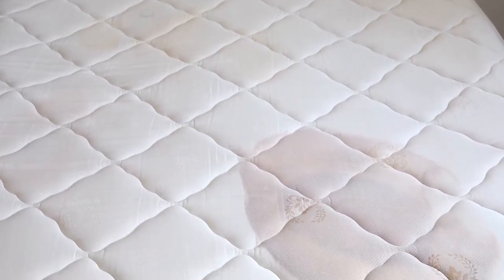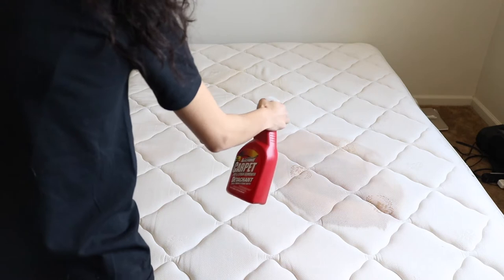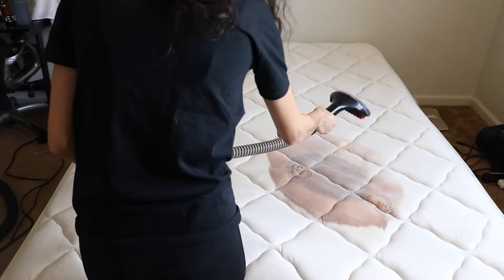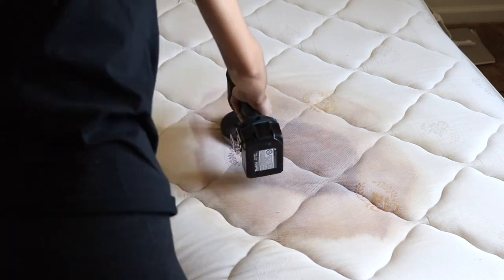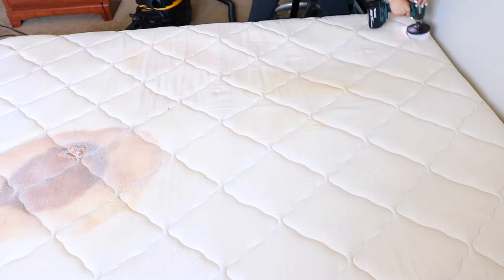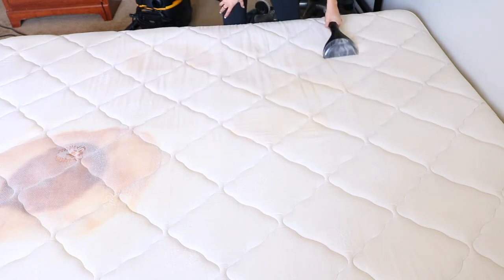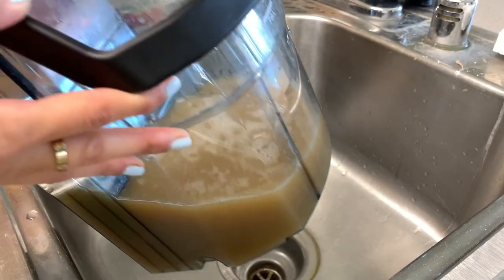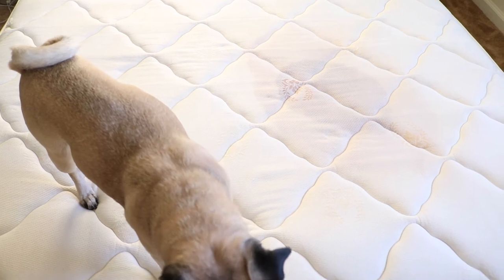STAIN MATTRESS? Carpet Extractor DEEP CLEANING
Tackling another deep cleaning project! This one in particular was a satisfying deep cleaning transformation. I hope this video helped anyone needing to get off some stains from their mattresses. Since filming this video I have cleaned my mattress twice. It's nice to refreshen my mattress every so often.
Enjoy! -Aisha 💗

Products used: 👇

VacMaster Professional Vacuum

-Bissell SpotClean Portable Vacuum

-Drill Brushes

Other Awesome Cleaning Products:

-Chemical Guys Drill & Fabric Cleanser

-Lily Pet Brush

-Lilly Brush Mighty Pet Hair Detailer

-BISSELL Turboclean Power brush

*Links are provided from Amazon Associates. Thank you for the support.